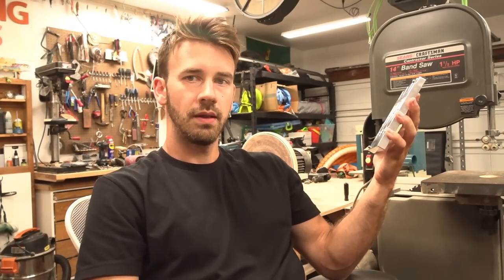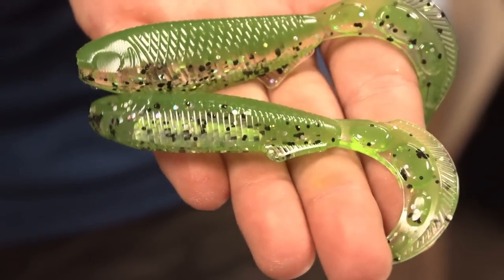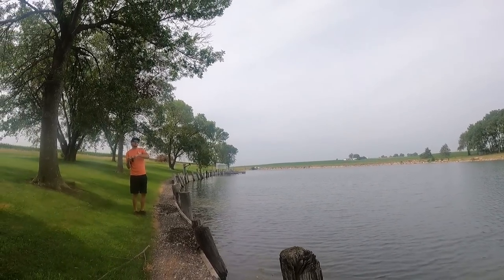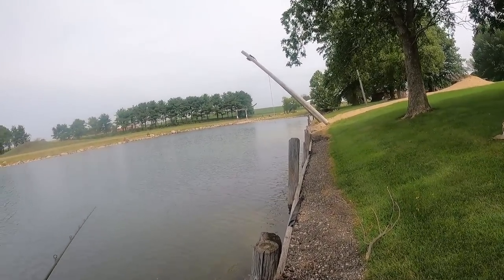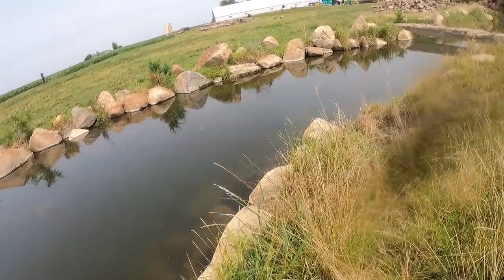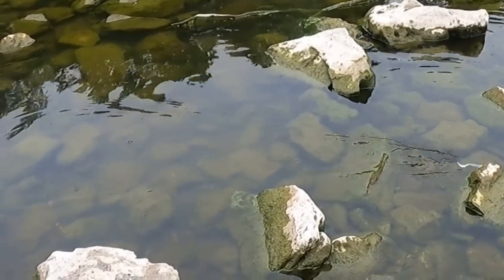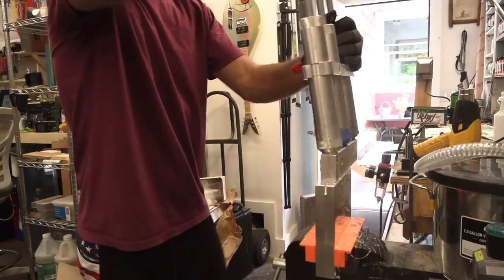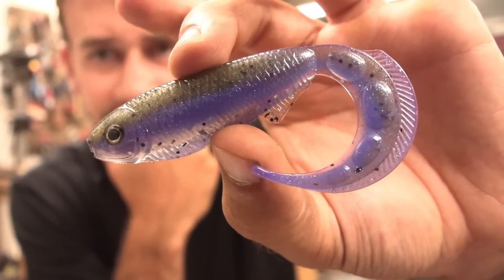An Epic WhipWad